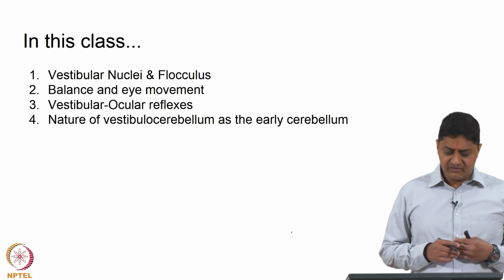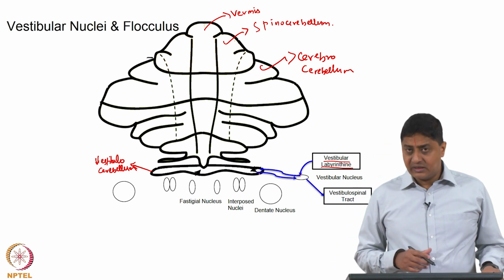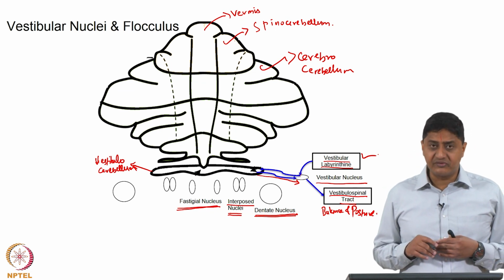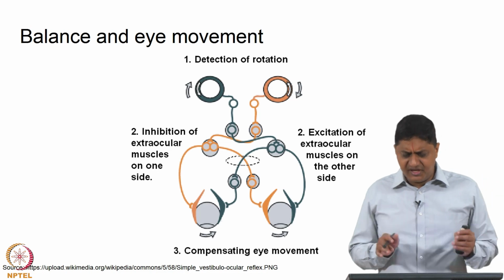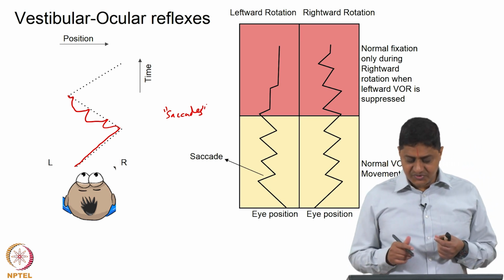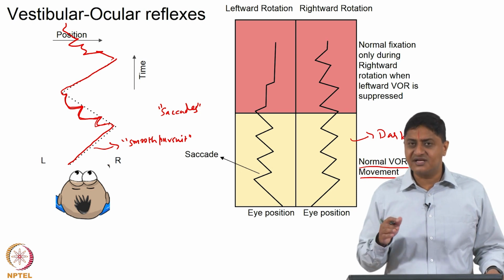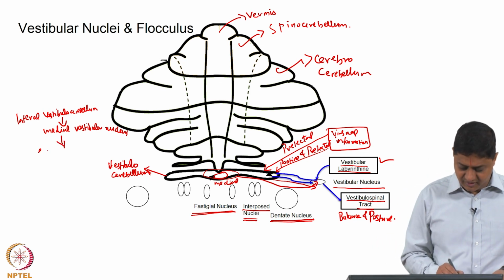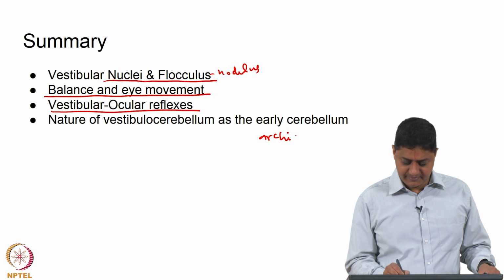#56 Cerebellum | Part 5 | Neuroscience of Human Movement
Let's explore the vestibulocerebellum, the region of the cerebellum responsible for maintaining balance and coordinating eye movements! We'll discuss its connections with the vestibular nuclei, its role in controlling the vestibulo ocular reflex, and its importance in keeping us upright and stable.